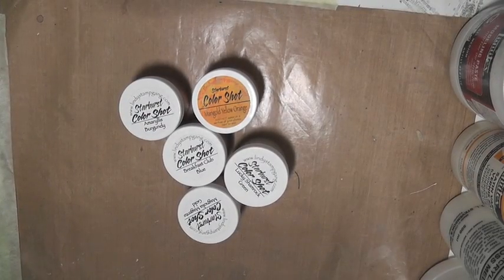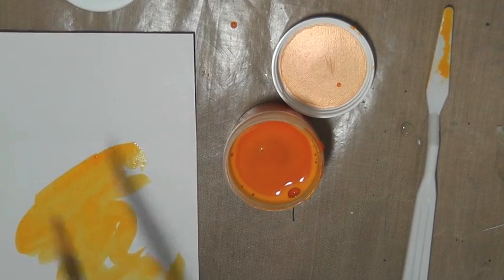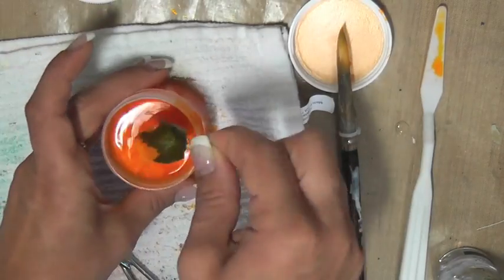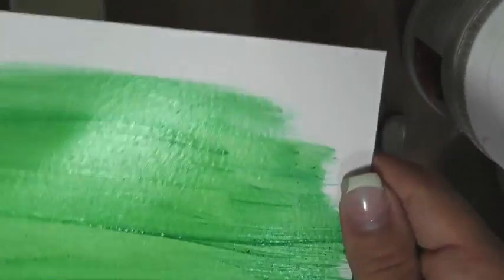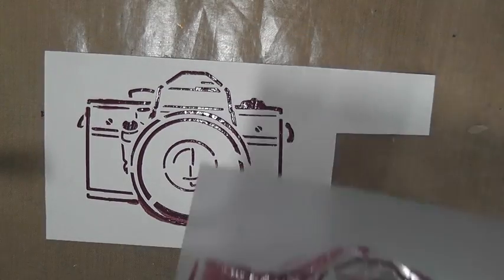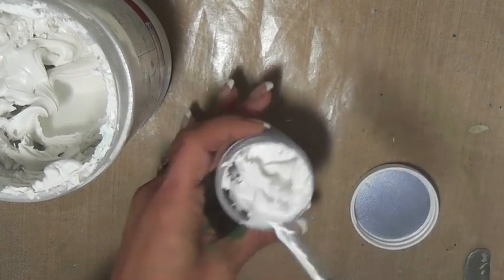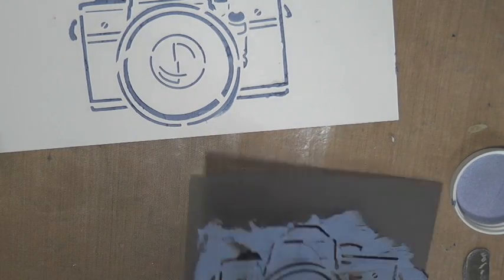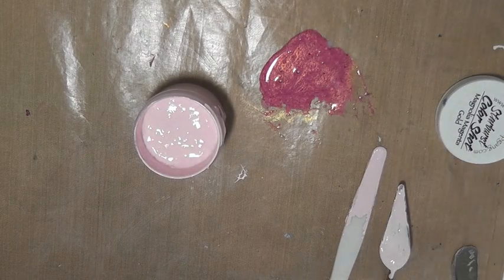Mixed Media Friday Tutorial - Art Mediums